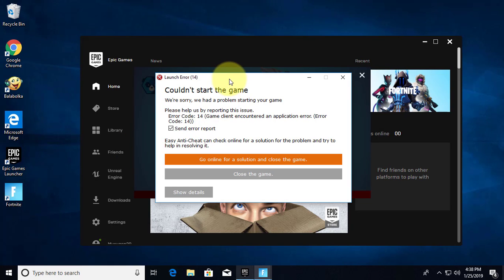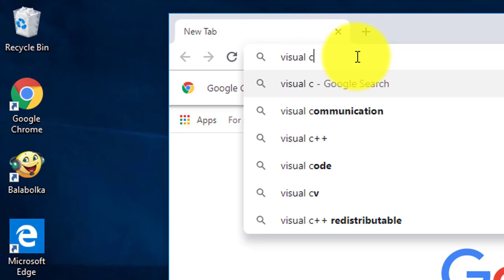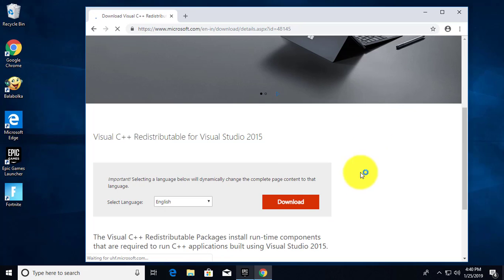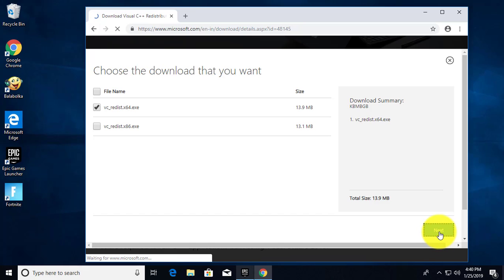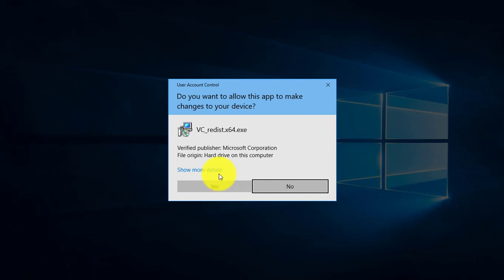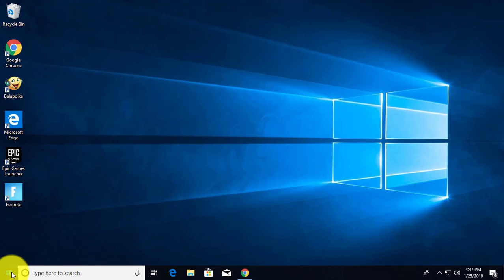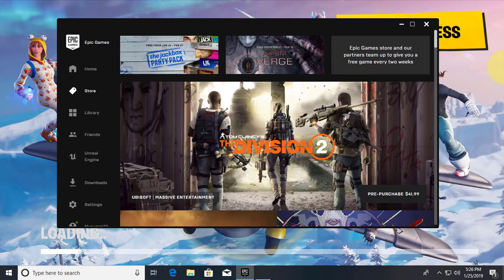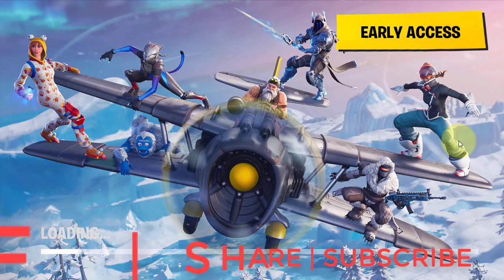Fix : Fortnite Game client encountered an application error (Error Code: 14)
This Tutorial helps to Fix : Fortnite Game client encountered an application error (Error Code: 14)